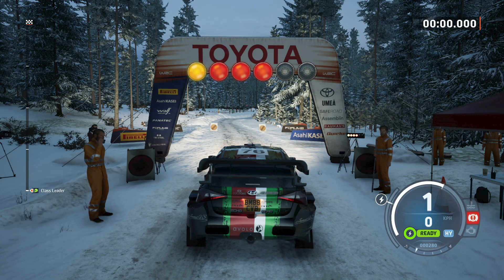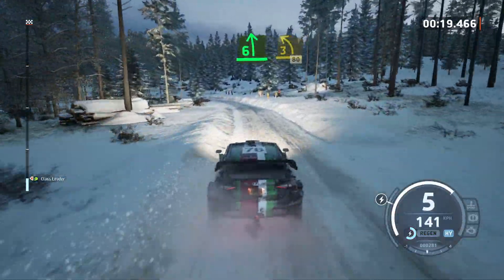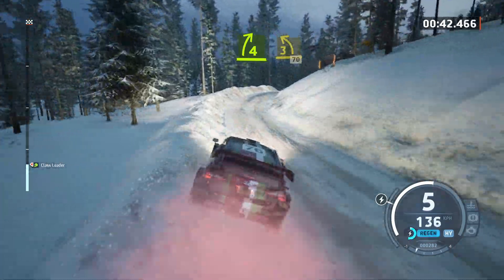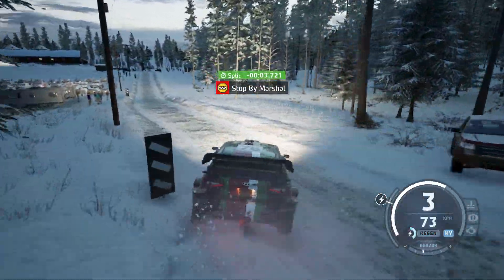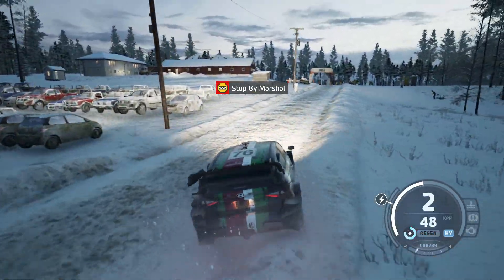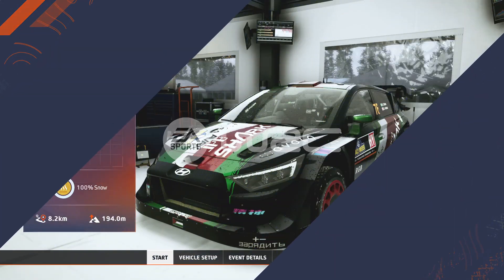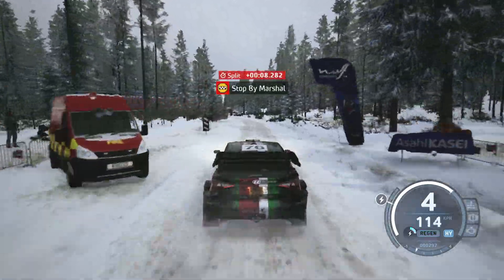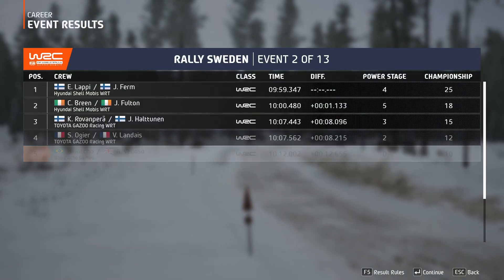EA Sports WRC - Carreira, 5ª Temporada: WRC Championship - Rally Sweden 🇸🇪 [Bao Ritcho]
🏁 EA Sports WRC
🏁 Modo Carreira - 5ª Temporada / Career Mode - 5th Season
🏁 WRC Championship - Rally Sweden 🇸🇪
🏁 Carro / Car: Hyundai i20
🏁 Evento 1 de 2 / Event 1 of 2 - Vargasen (01:13)
🏁 Evento 2 de 2 / Event 2 of 2 - Lövstaholm (07:44)
🏁 Classificação Final: 5º / Final Standings: 5th
🏁 Classificação da Competição: 3º / Competition Standings: 3rd